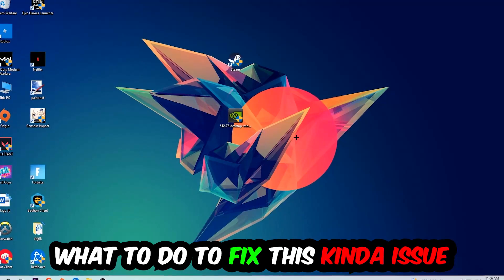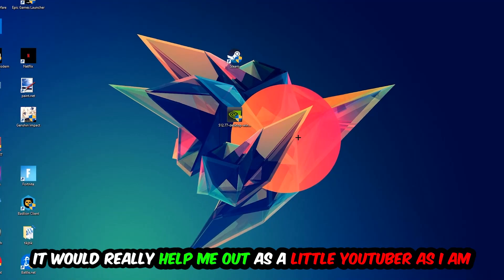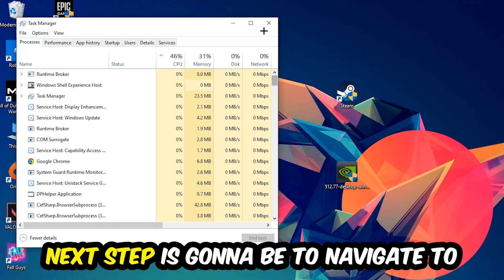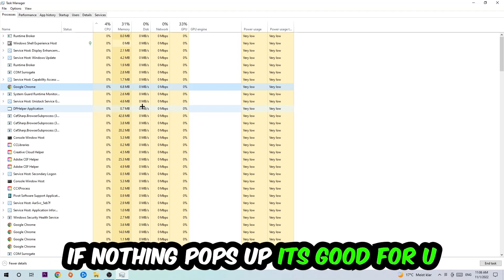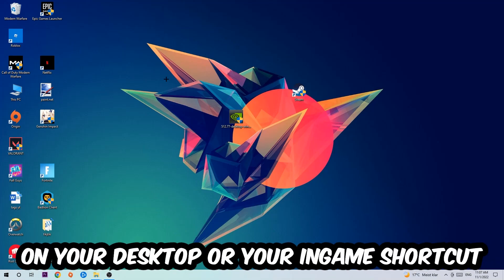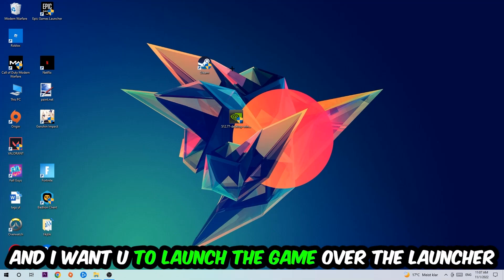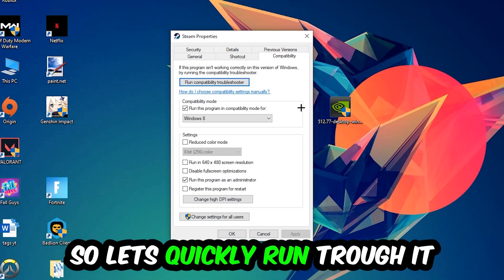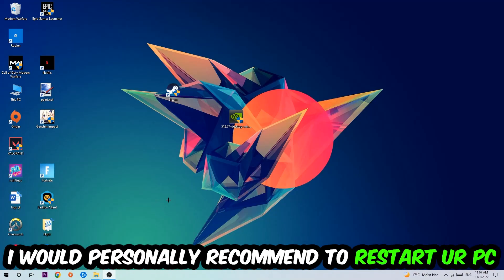My Singing Monsters – How to Fix Crash on Startup – Complete Tutorial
how to fix My Singing Monsters crash on startup,
how to fix My Singing Monsters crash on startup pc,
how to fix My Singing Monsters crash on startup ps4,
how to fix My Singing Monsters crashing on startup fix,
how to fix My Singing Monsters crashing on startup pc,